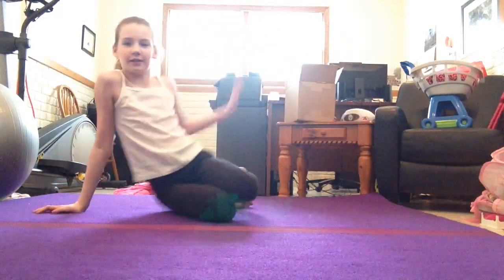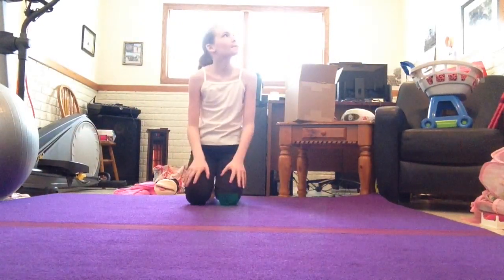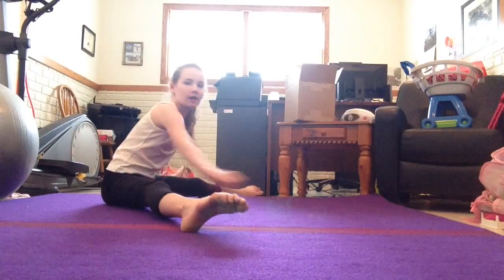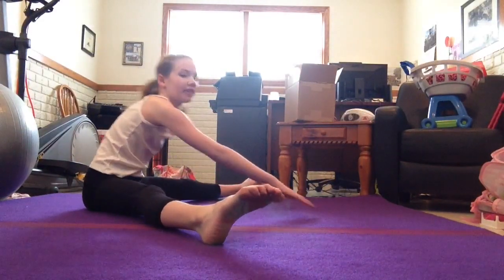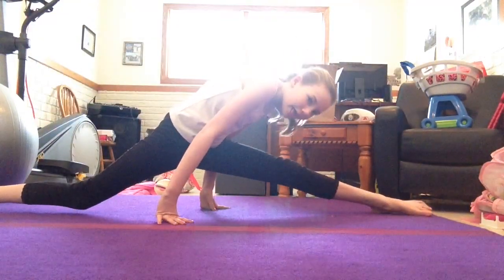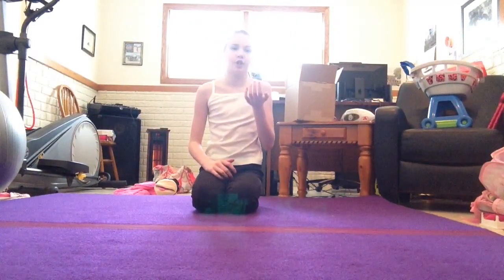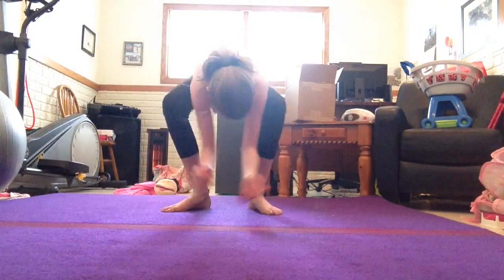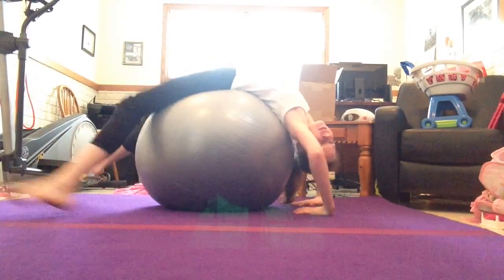My stretching routine~Everyday Cheerleading